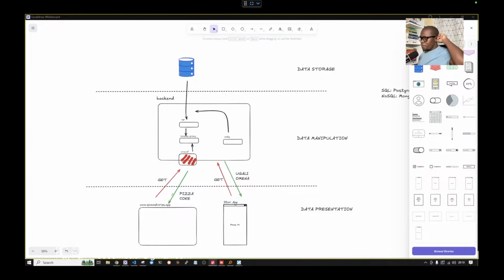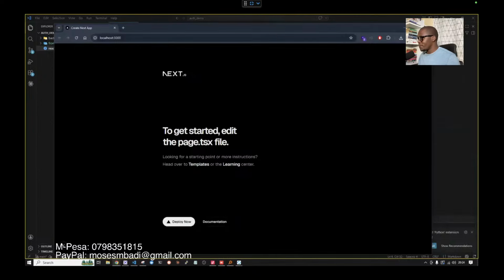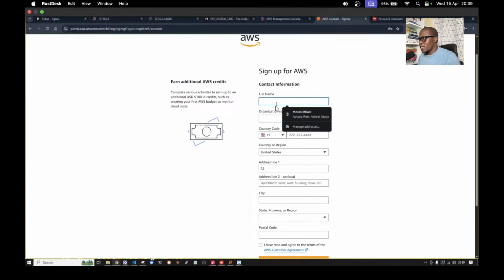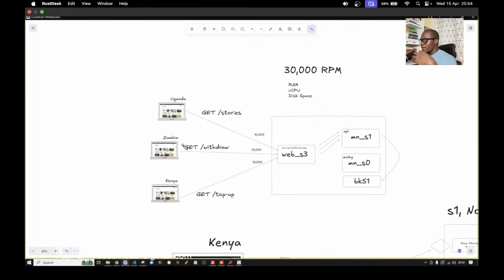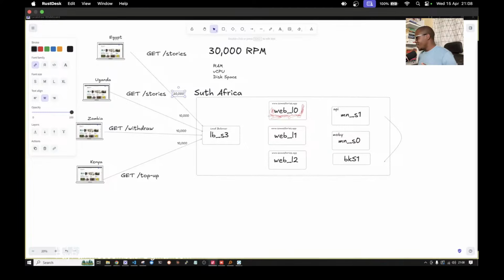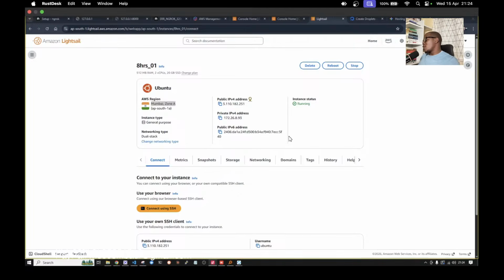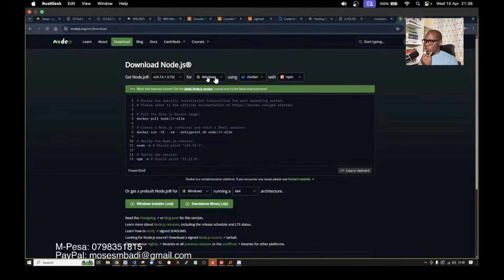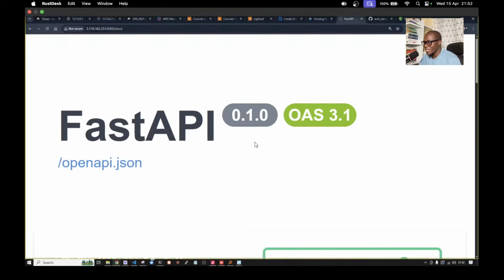STCS - Class 16: Cloud Computing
This is the 17th Class in our Self Taught Computer Science Course. We're going to look at cloud computing. We will learn how to deploy our apps to a server/production.

If you prefer a written version, it will be available on my Soma Stories series

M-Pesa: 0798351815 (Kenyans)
Mobile Money: 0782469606 (Ugandans, Name is Mulanda)